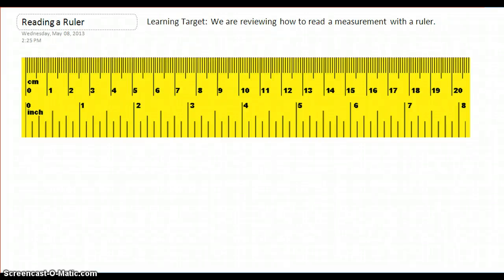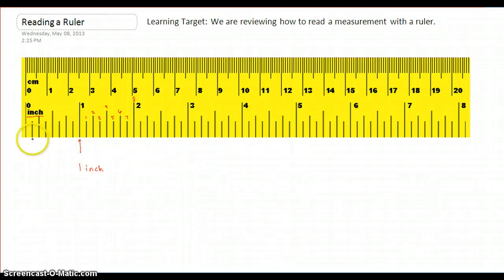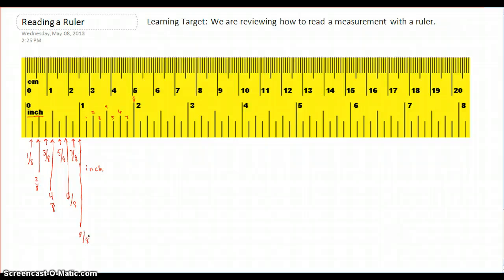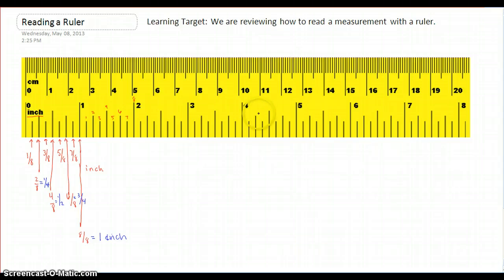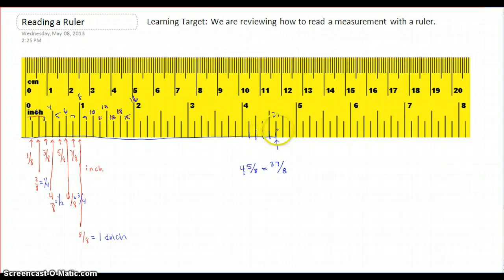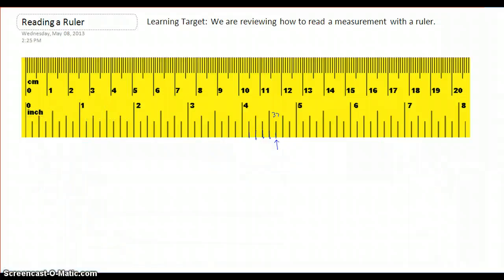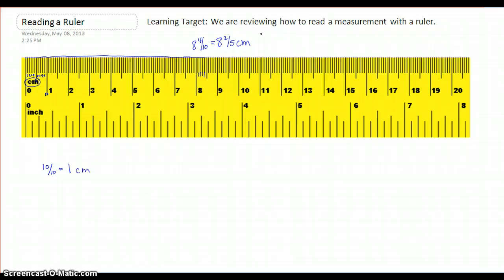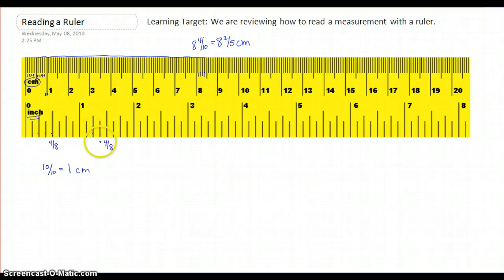How to read measurements on a ruler.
Understanding the dashes on a ruler.